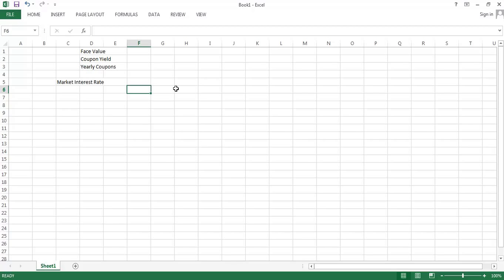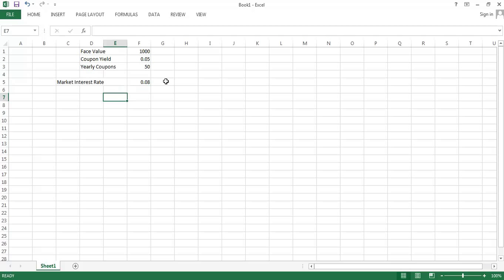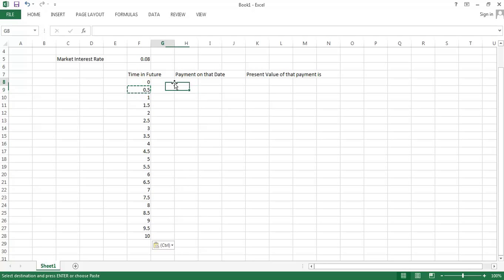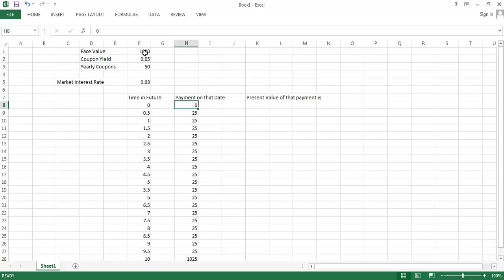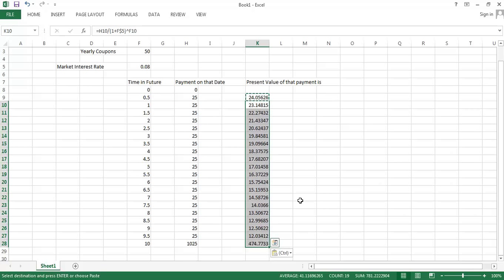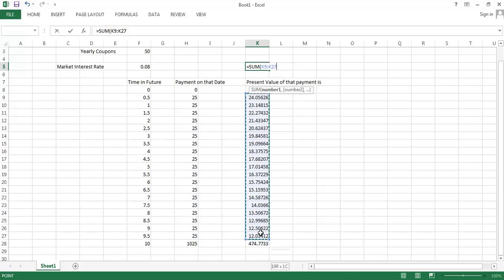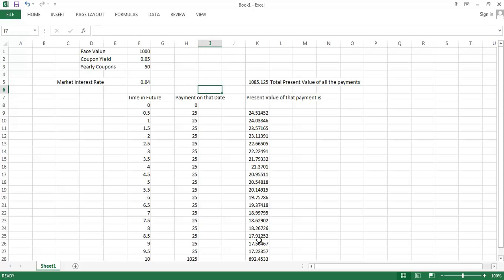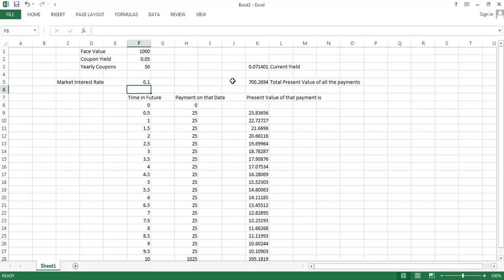Financial System, Saving and Investment Part 6 Excel Example of Bond Valuation with Coupons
Using the present value formula and Excel to compute the fundamental value of a multi-year bond with coupons.  Exploring how changes in interest rates impact the market price of the bond.